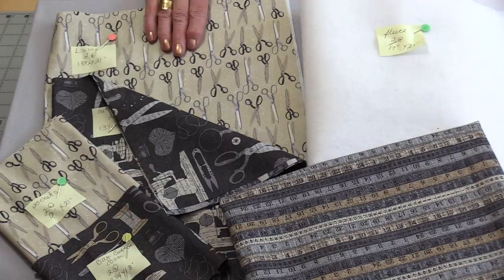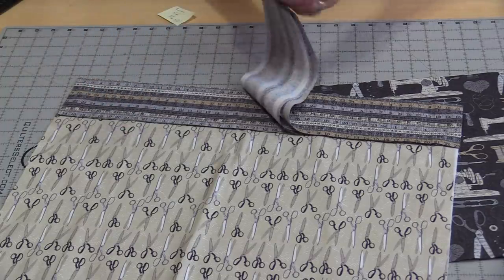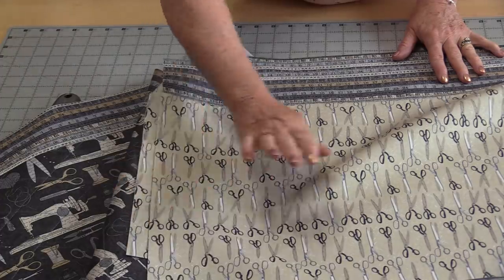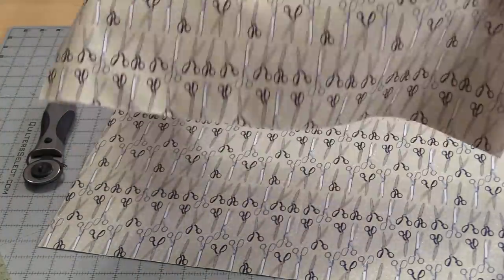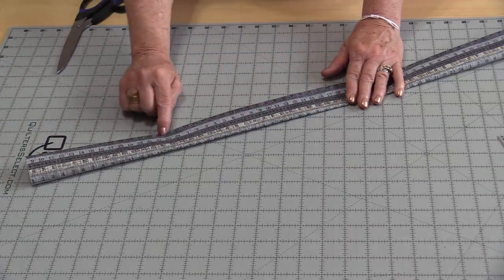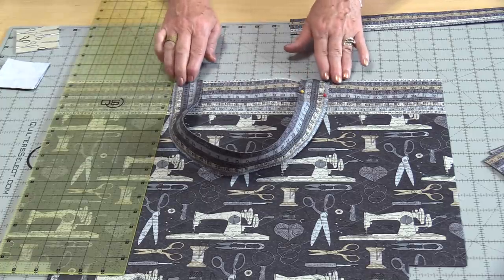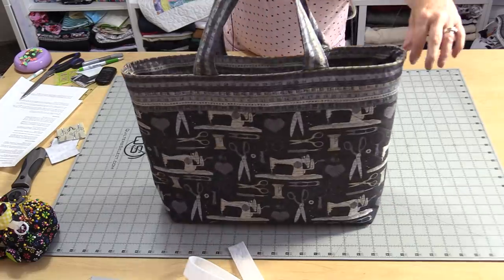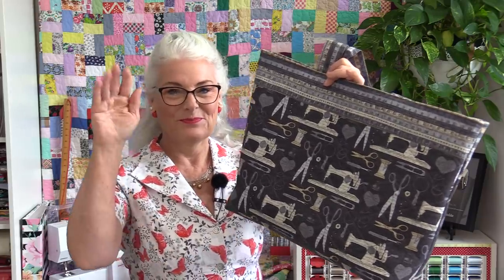How to make a Tote Bag "Free Pattern"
When we go shopping we need a bag to put the stuff we buy in...well...we might as make one we like to go shopping with :)